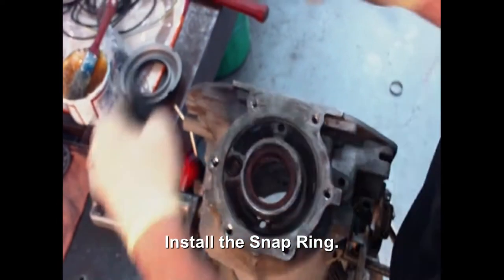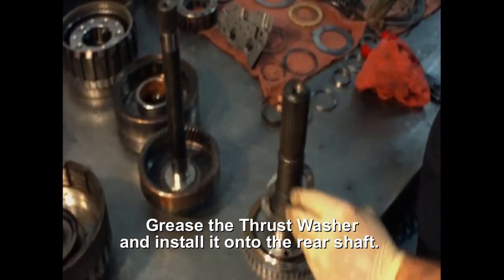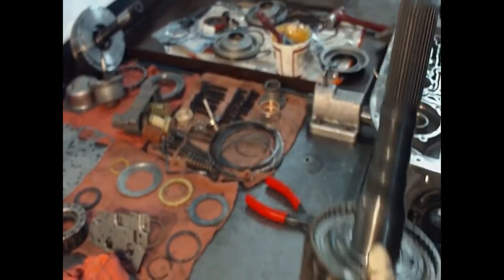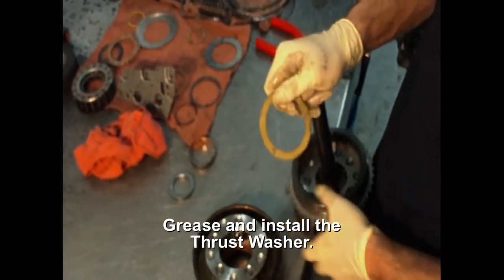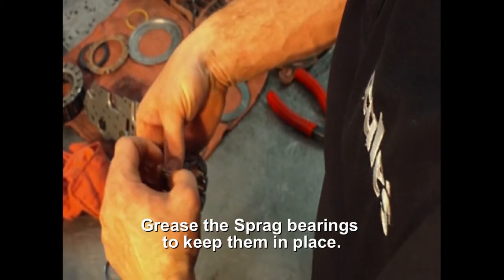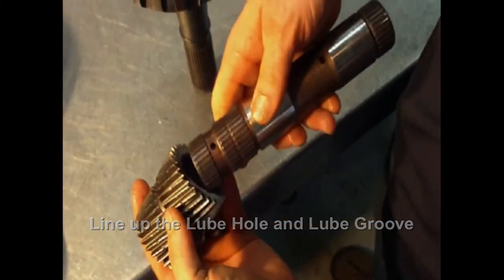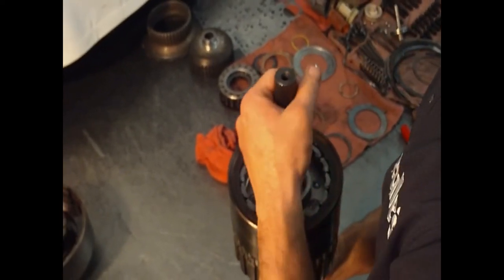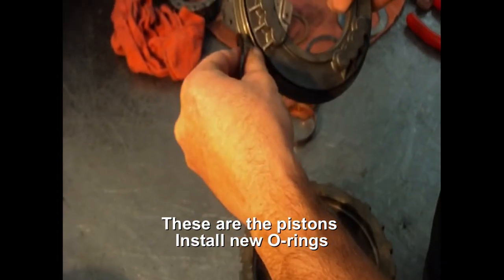2 of 7 Rebuilding a 4L80E Transmission at Leale's Transmission Repair San Jose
Mr. Leale demonstrates (2 of 7) the rebuilding of a 4L80E Automatic Transmission in San Jose. The very popular transmission 4L80E is used world wide in medium to large trucks. These videos best serve the intermediate transmission builder.